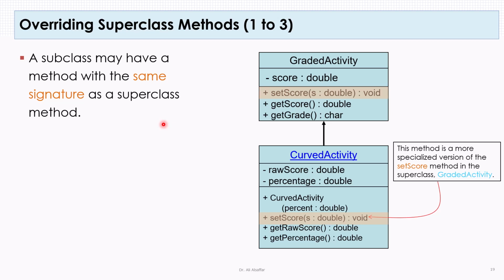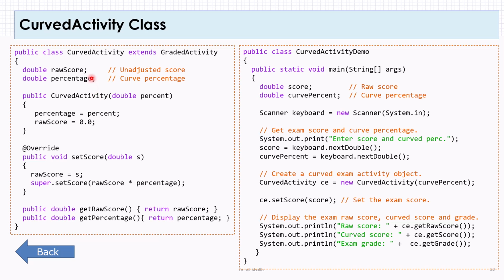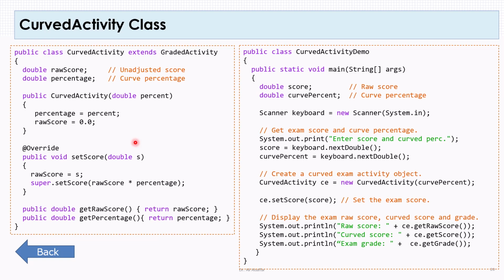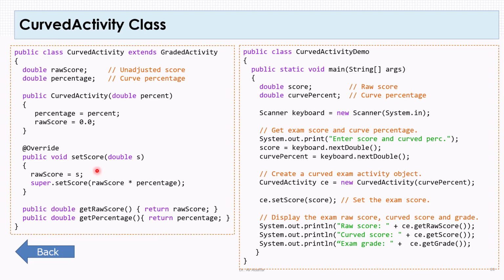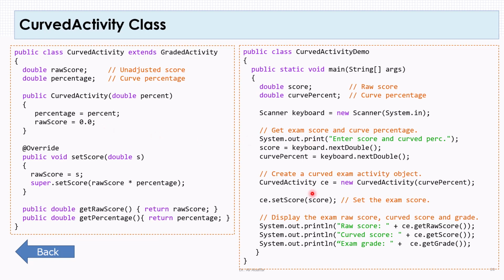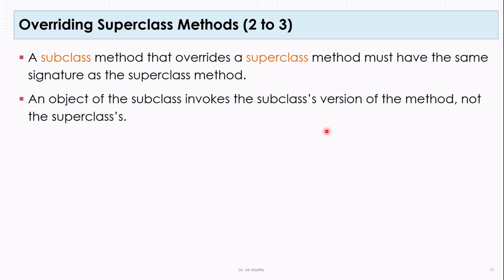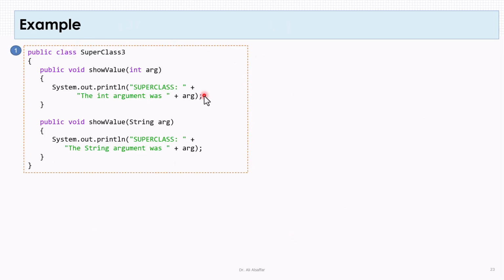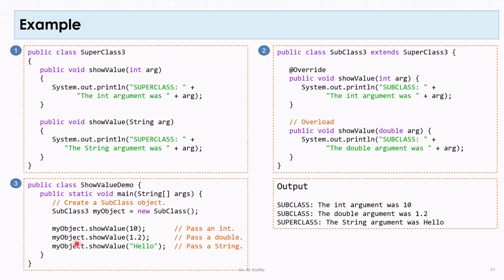Lecture 79 - Overriding SuperClass Methods - Inheritance, Abstract Classes & Interfaces - ITCS114